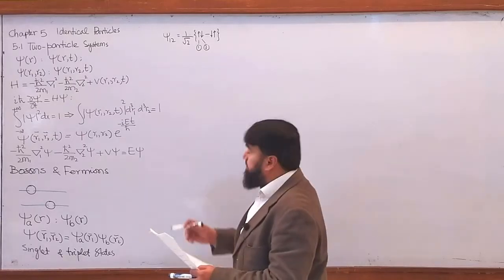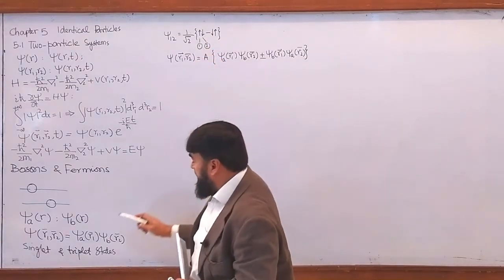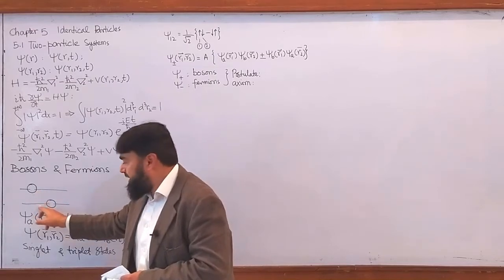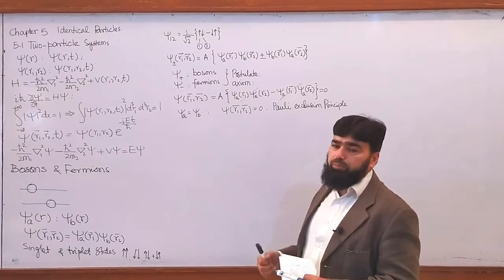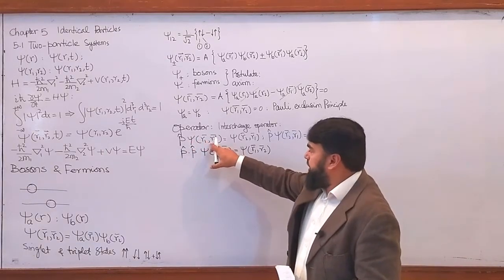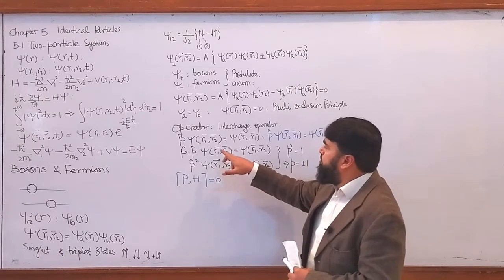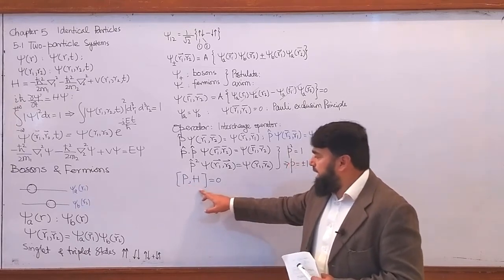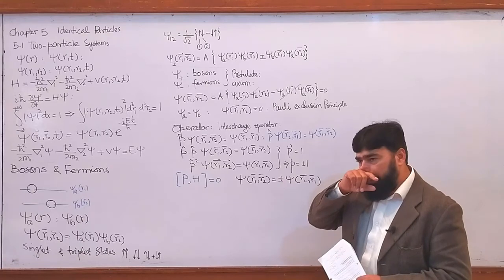L42.2 Two-Particle Systems | Coupled States & Orthonormal Bases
Study Two-Particle Systems | Coupled States & Orthonormal Bases in this Introduction to Quantum Mechanics lecture.
This lecture covers introduction to two-particle systems and their coupling, explanation of the coupled state and notation, real function and state representation for the two-particle system, and orthonormal states and combining different states.

00:00 - Introduction to two-particle systems and their coupling
00:25 - Explanation of the coupled state and notation
01:07 - Real function and state representation for the two-particle system
02:06 - Orthonormal states and combining different states
03:12 - Triplet combination for particles in different states
03:59 - Assigning the plus sign to bosons and the minus sign to fermions
04:56 - Bosons and fermions based on their spin states
06:43 - Pauli Exclusion Principle and consequences for fermions
07:10 - Coupled states of fermions and their behavior
09:07 - Interchange operator and its effect on the wave function

Explore the fascinating world of quantum mechanics in this detailed lecture focusing on identical particles and two-particle systems. Dive into the complexities of symmetric and antisymmetric wavefunctions, the Pauli Exclusion Principle, and the role of the interchange operator. Key topics include the Hamiltonian for two-particle systems, normalization, time-dependent Schrödinger equation, and energy states of bosons and fermions. Perfect for undergraduate students and anyone passionate about quantum physics, this lecture simplifies advanced concepts using examples like distinguishable particles and identical fermions. Join us on this journey through the principles of quantum mechanics!